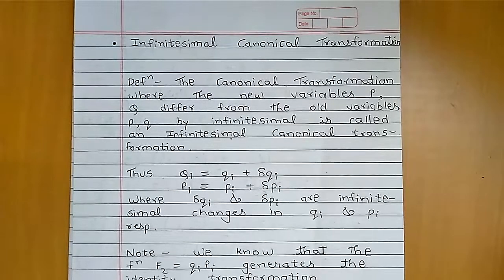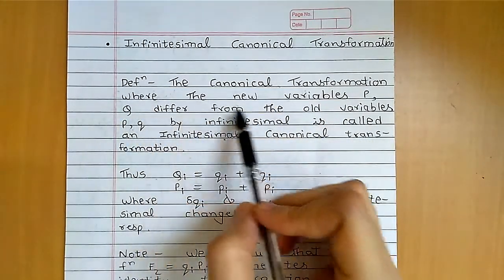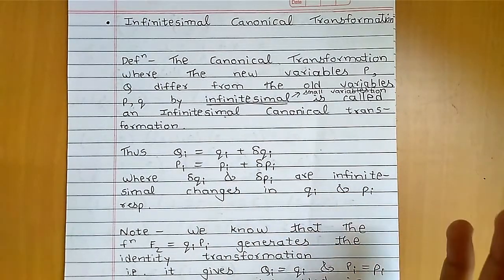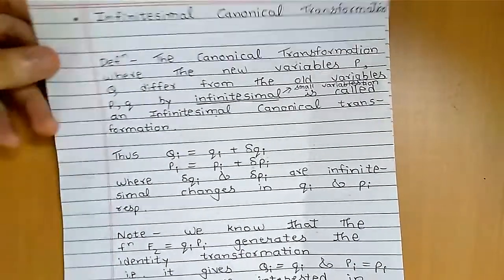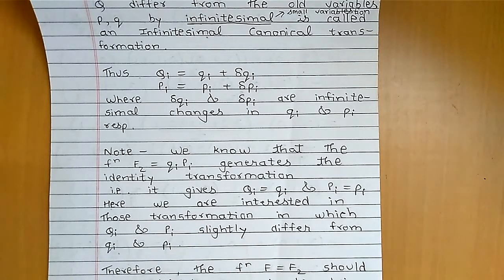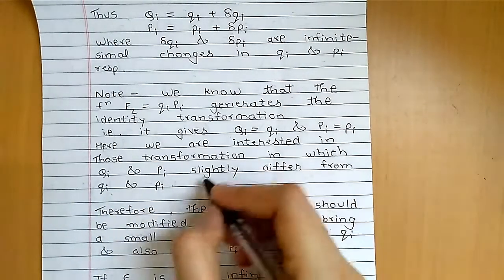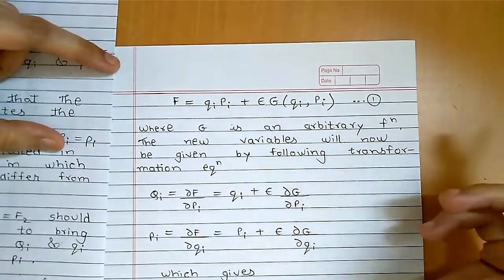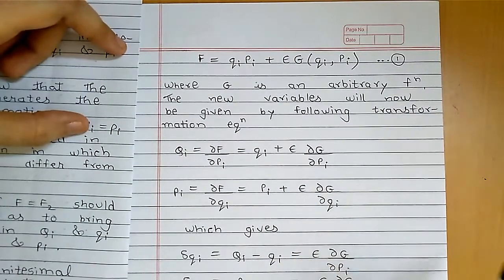M.Sc Maths | Classical Mechanics | Infinitesimal Canonical transformation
Here everything is explained in Hindi.

This video is useful for B.Sc, M.Sc Maths students.